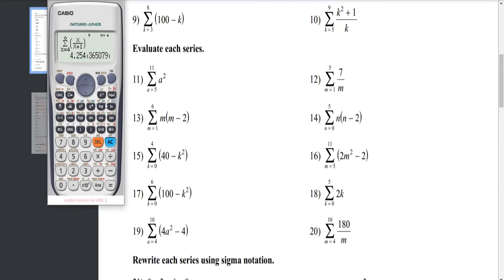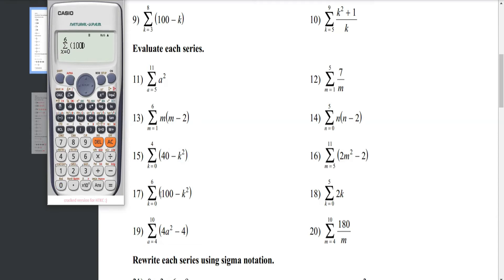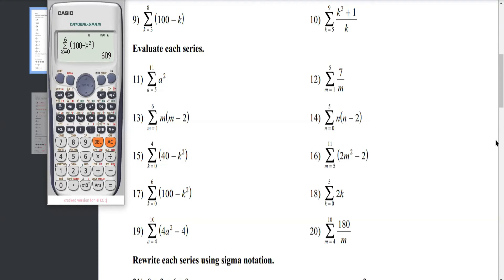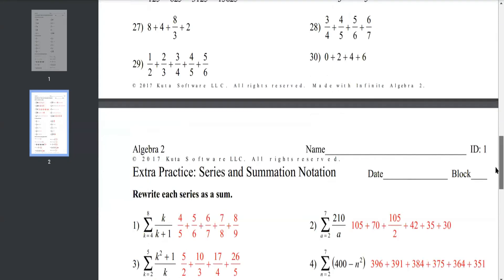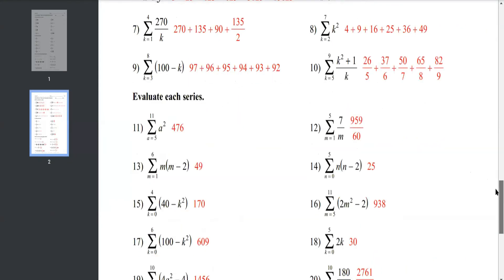How to Use Casio Calculator Evaluate Summations!